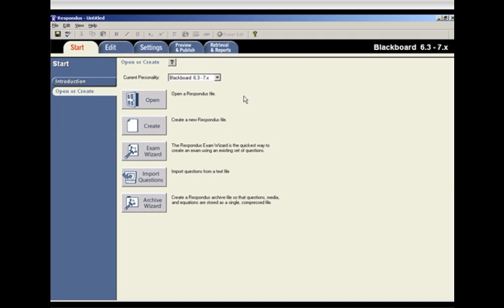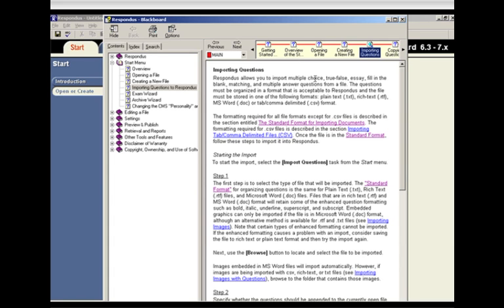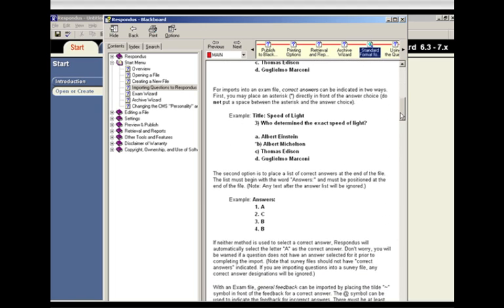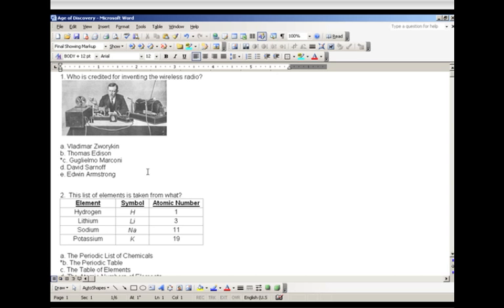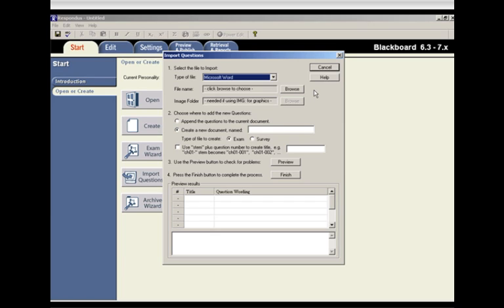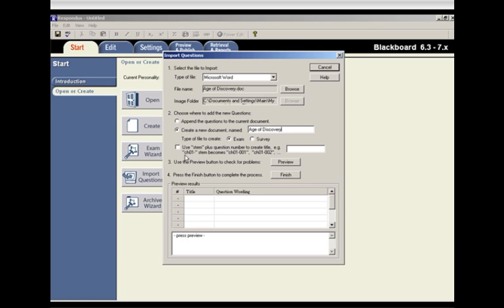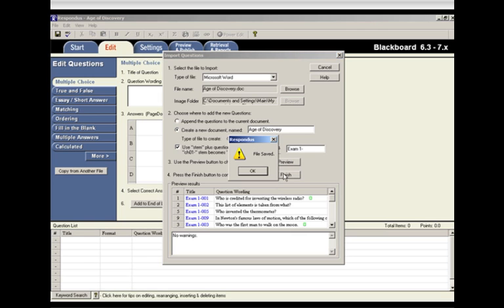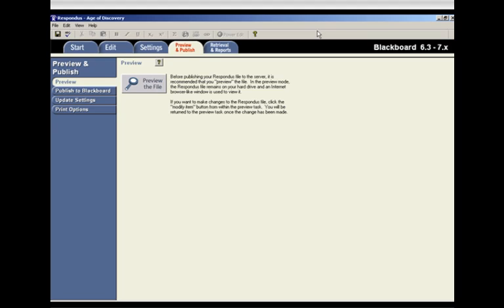Importing Questions with Respondus 4.0